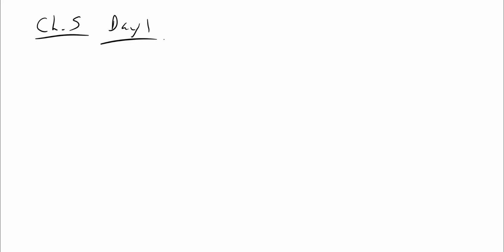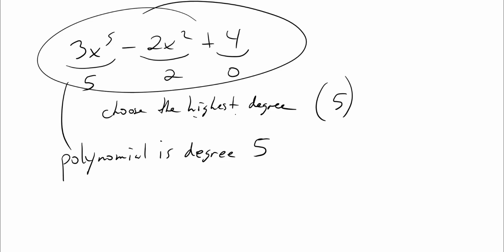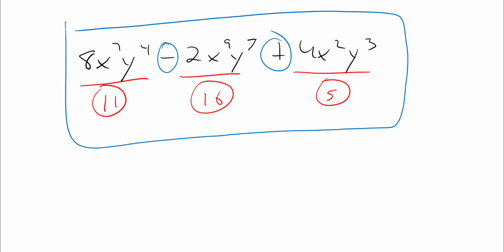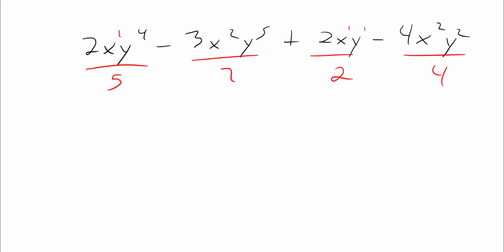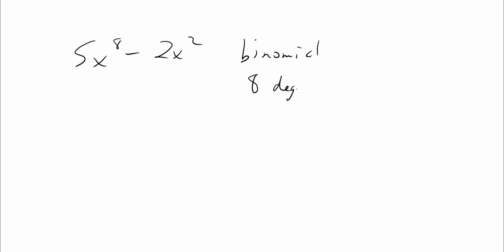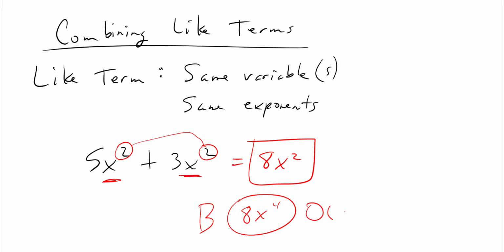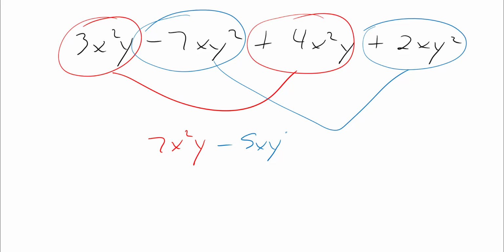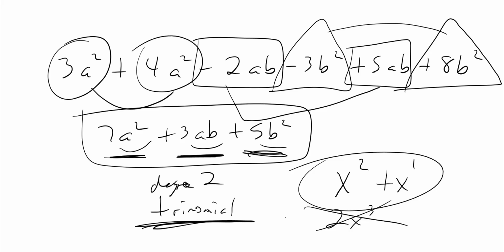M314 Ch5 Day1